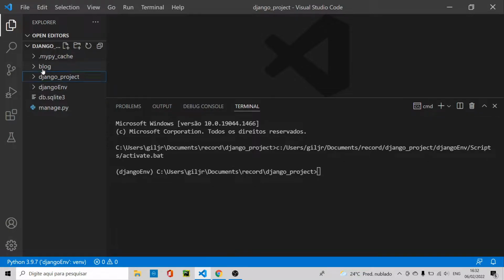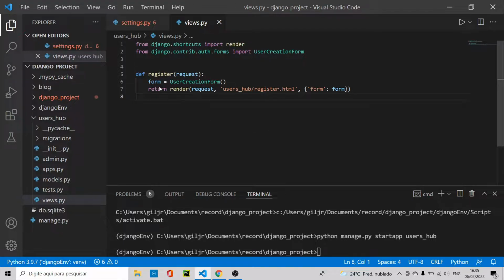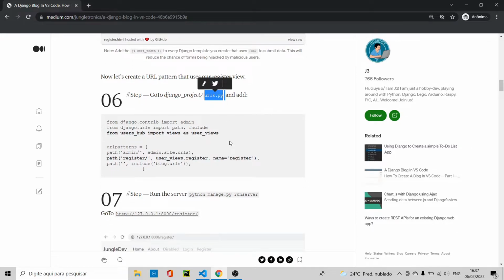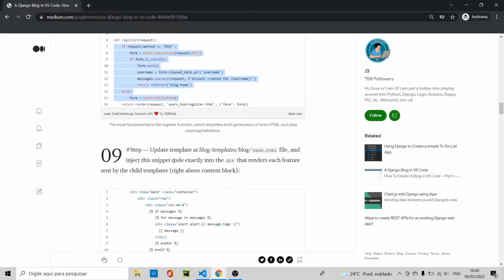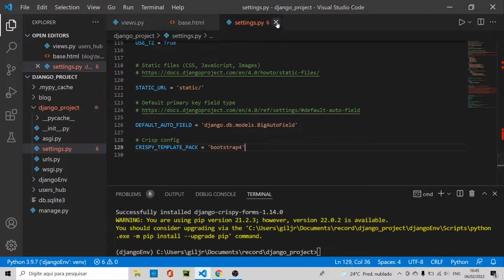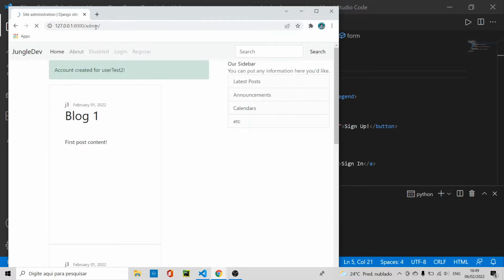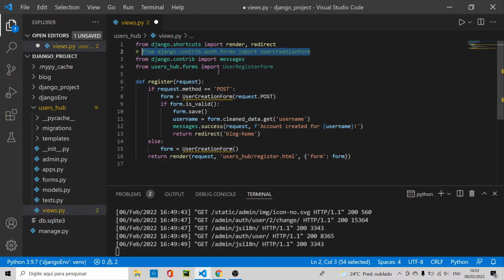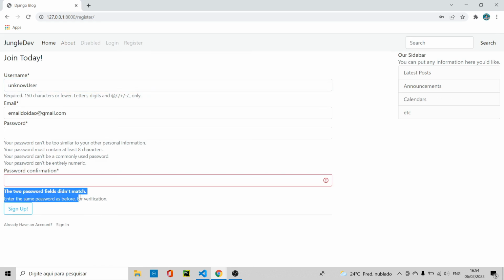How To Create A Blog in VS Code — PART IV — FORMS & VALIDATIONS